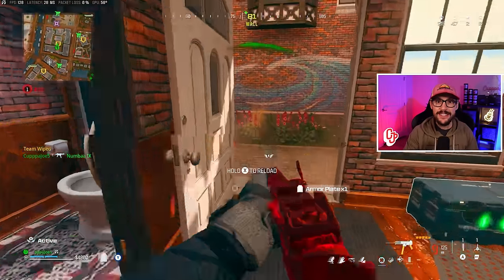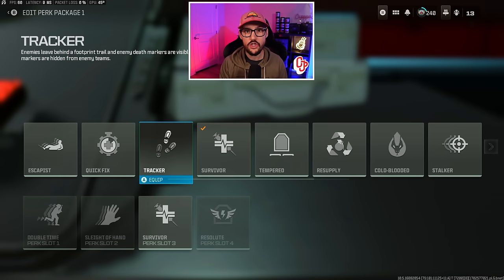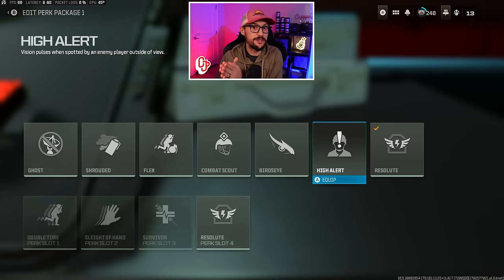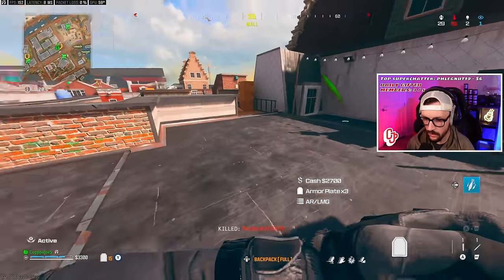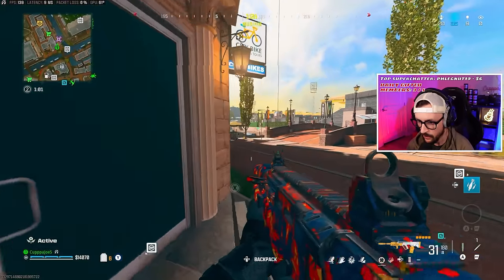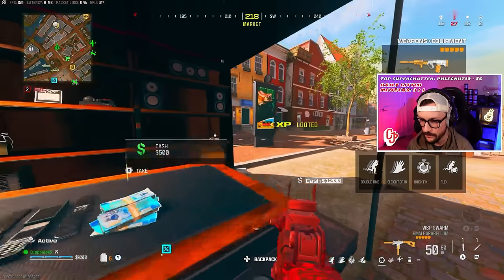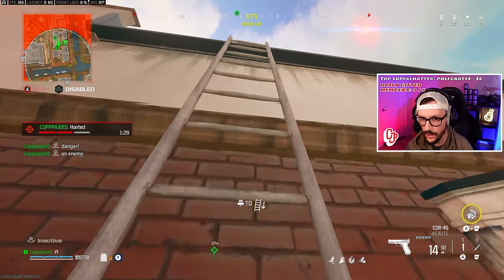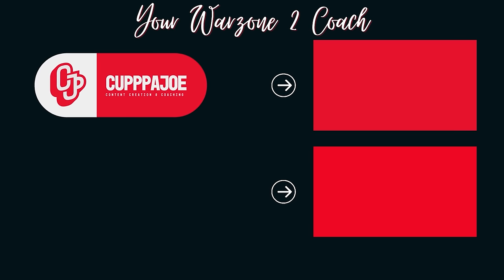*NEW* Best Perks & Perk Packages For Warzone!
With the integration, we got some big changes to perks and we got some new perks added. What are the best perks that you can run now?

Intro (0:00)
Huge Changes to Perks (0:18)
Perks 1 & 2 (1:19)
Perk 3 (2:16)
Perk 4 (4:43)
High Kill Live Commentary (8:02)